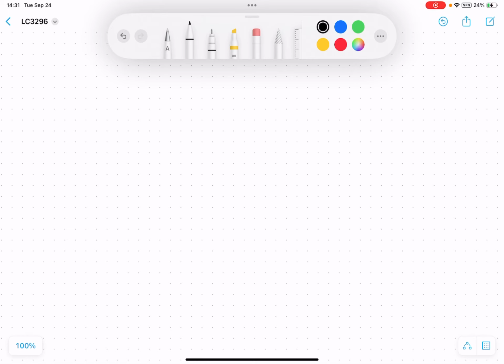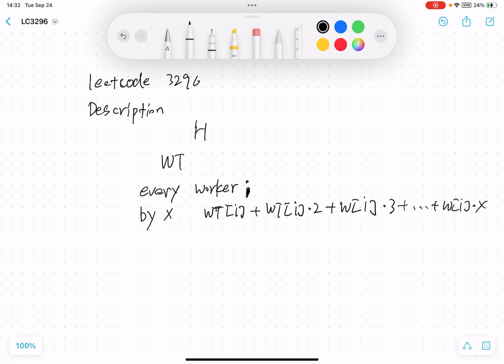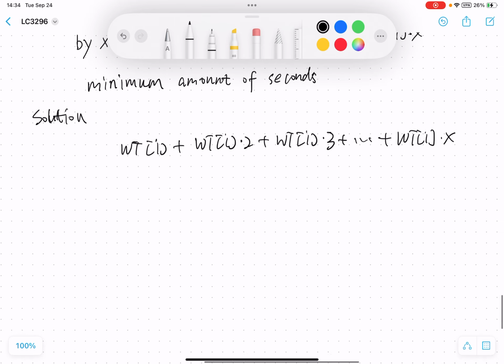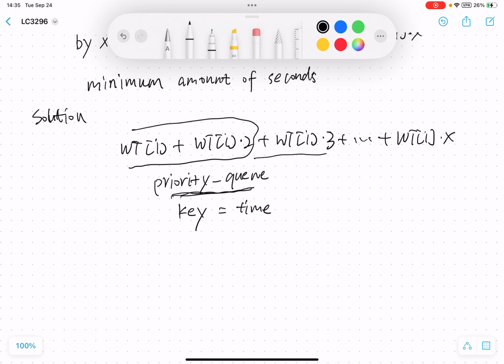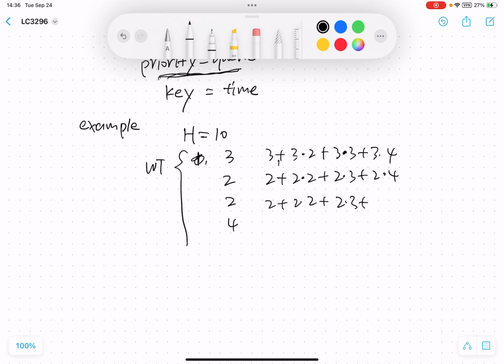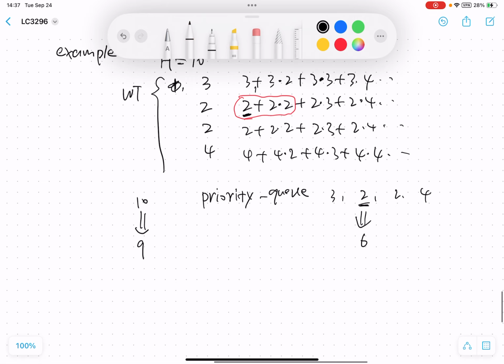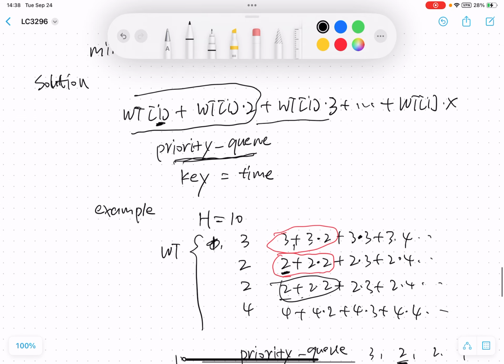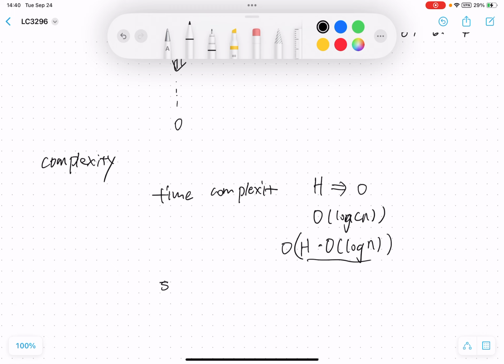Leetcode | Weekly Contest 416 | 3296. Minimum Number of Seconds to Make Mountain Height Zero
This is the solution of leetcode problem "Minimum Number of Seconds to Make Mountain Height Zero", hope you enjoy.

0:00 Description
2:01 Solution - general
4:01 Solution - example
7:27 Complexity